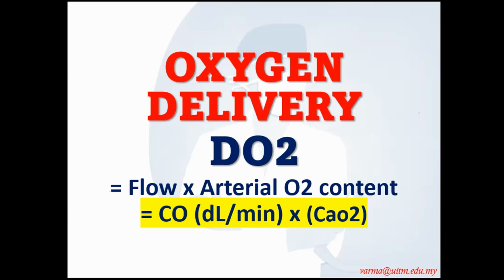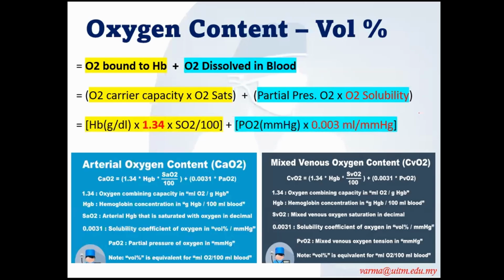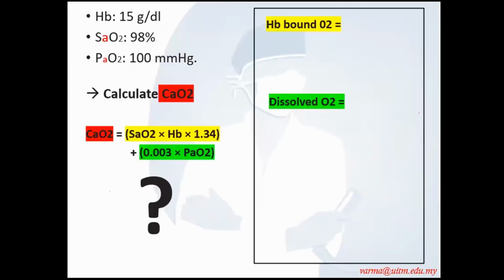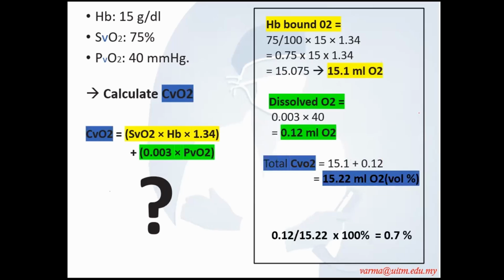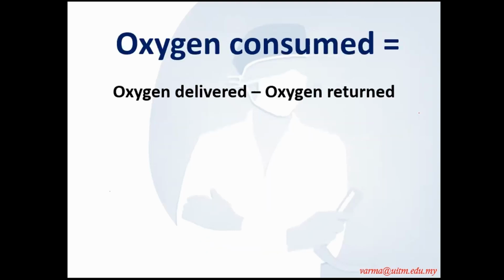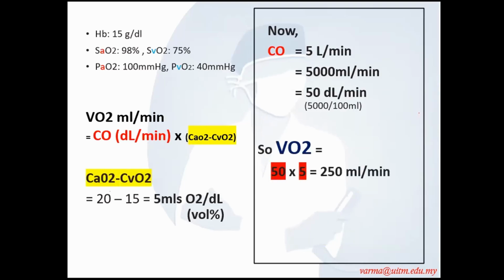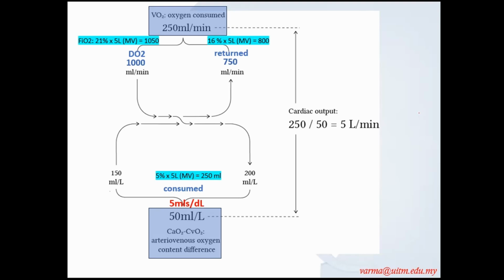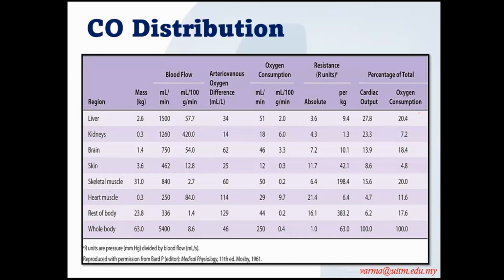Primary Revision with Dr Vimal (CVS Physiology Part 4)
The following lecture on "CVS Physiology (Part 4)" was delivered by Dr Vimal Varma, Anaesthesiologist from Hospital Al-Sultan Abdullah (HASA), Universiti Teknologi MARA, Malaysia.

This was delivered during the Hospital Ampang Primary Course on 28th & 29th
July 2024 at Hospital Ampang, Malaysia. Delivery was predominantly in English with occasional Malay.

00:00​: Don't forget to subscribe and share!
00:07​: Oxygen delivery
02:45: Oxygen content
06:48: Oxygen consumption
12:25: Cardiac output measurement
14:23​: Cardiac output distribution

If you like the work done for the channel, you may now show your support by buying Super Thanks in YouTube.